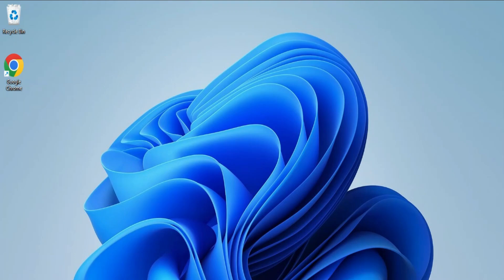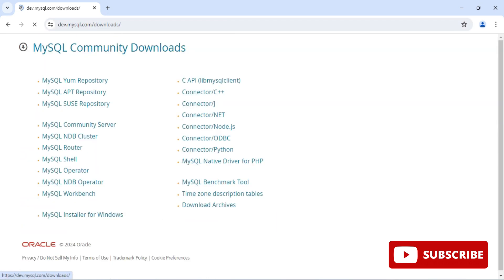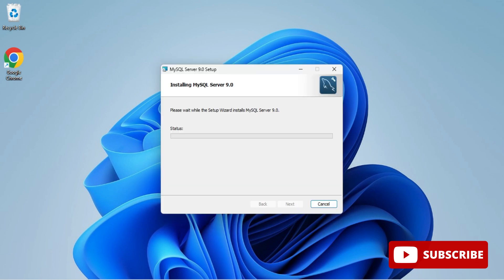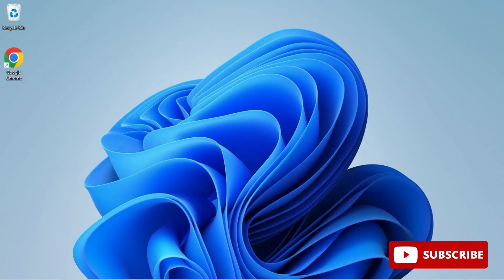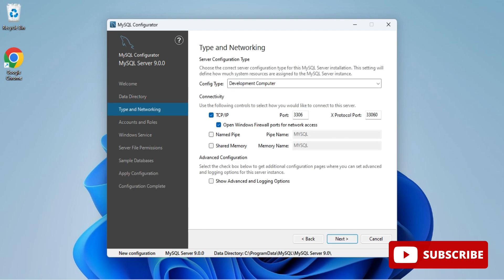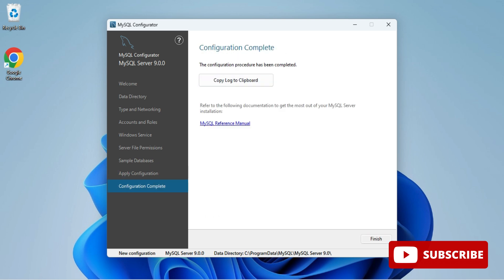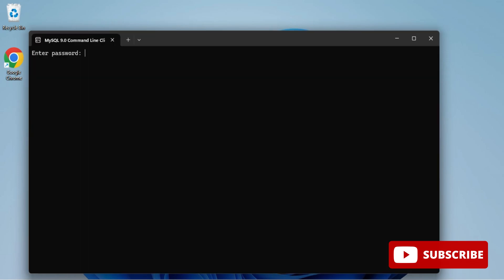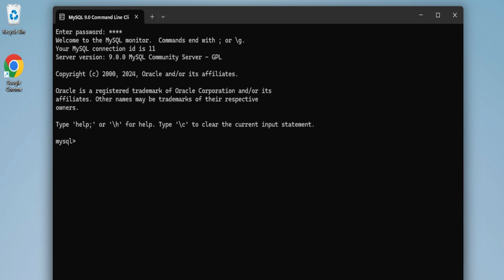How to Install MySQL 9 Server on Windows 10/11 [2024 Update]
This video is the complete installation guide for the LATEST MySQL 9 Server and Workbench.  Step-by-step instruction with a detailed explanation is given in this video.

Timestamp:
00:00 | Introduction
00:12 - 02:00 | MySQL Download
03:00 | Custom MySQL Download
04:16 | Product Configuration
05:00 | Setting Root Password in MySQL
06:32 | Starting MySQL Workbench
07:05 | Starting MySQL Command Line
07:28 | Creating Database
07:37 | Creating Table
07:49 | Conclusion

🎥 Tools I used for recording